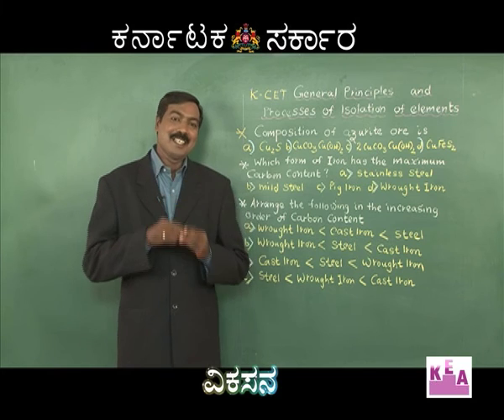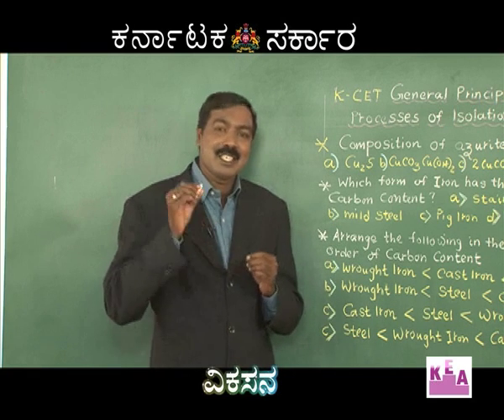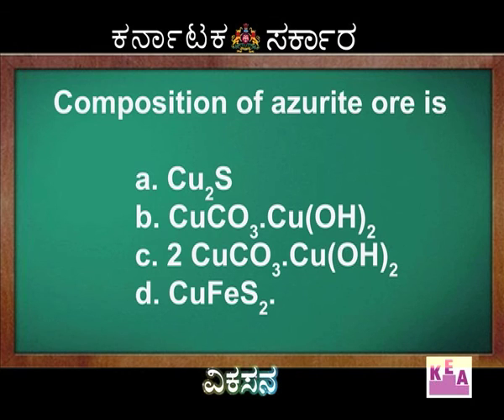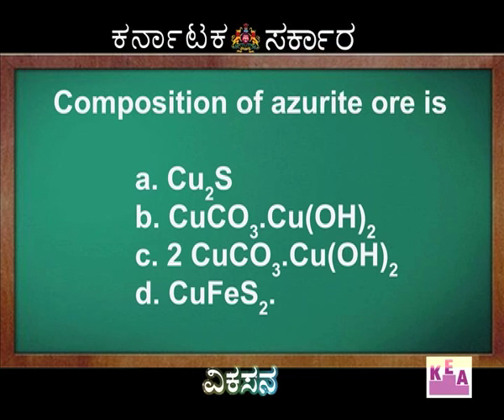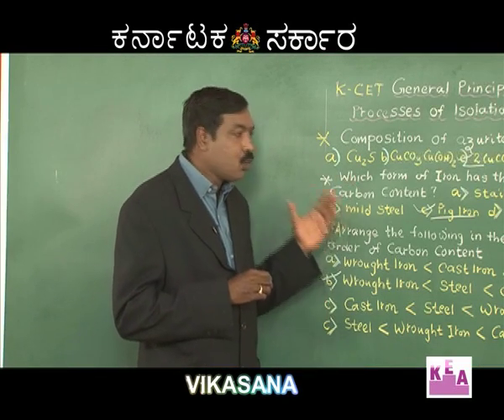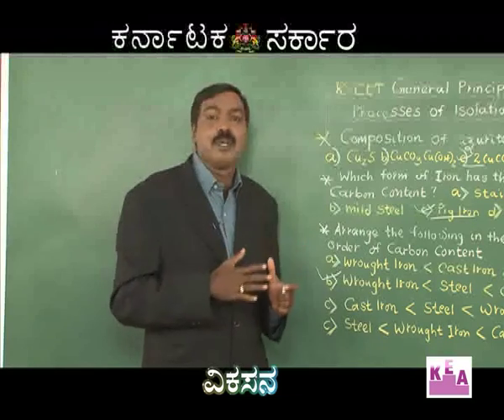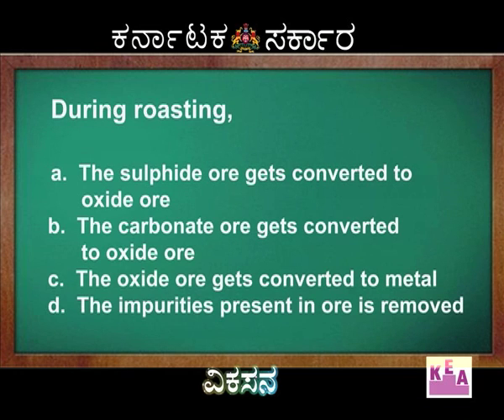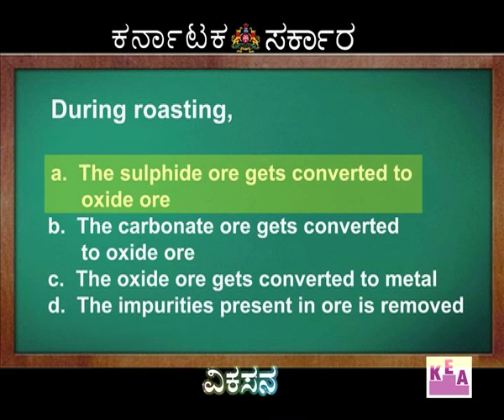vikasana 10-04-2016 episode-13 PART 1